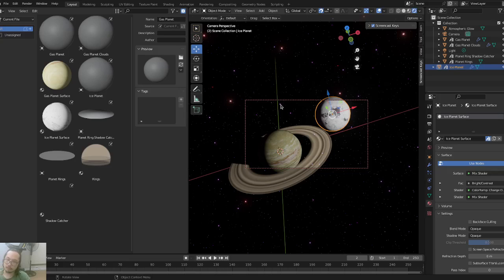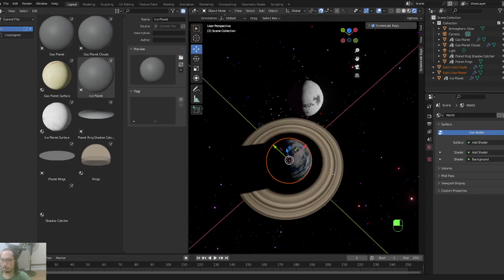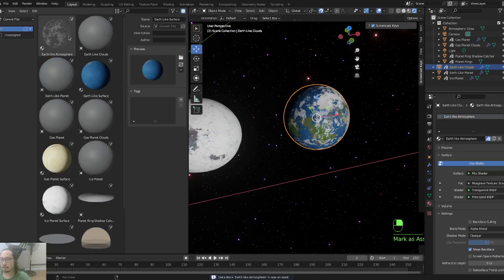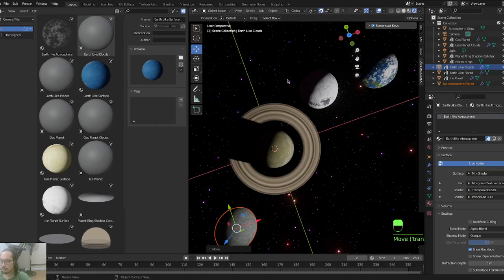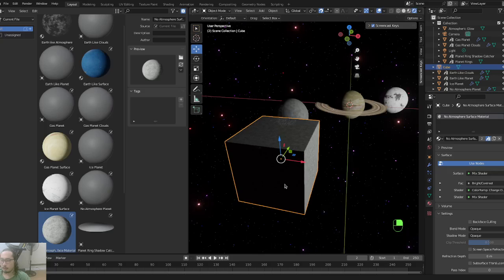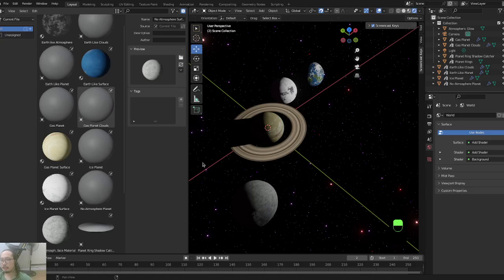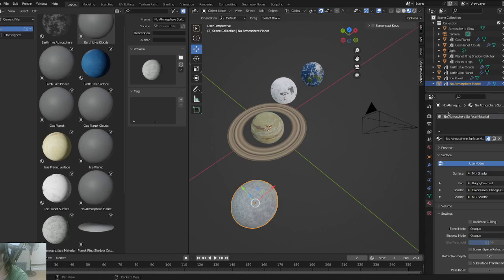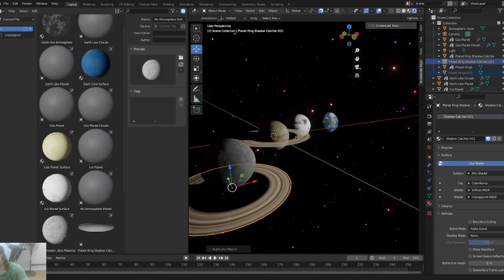2022 10 04 Inspecting the Planets for Blender - Marking as Assets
Showing how to Mark them as Assets as well as dragging from Asset Browser.